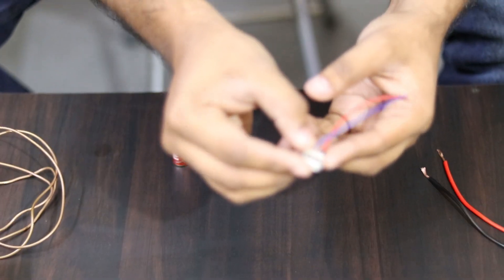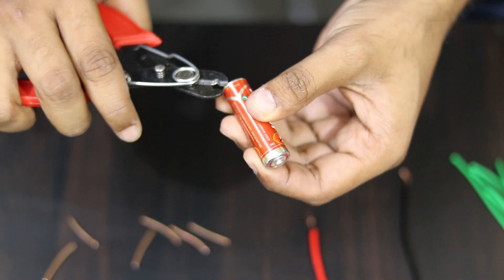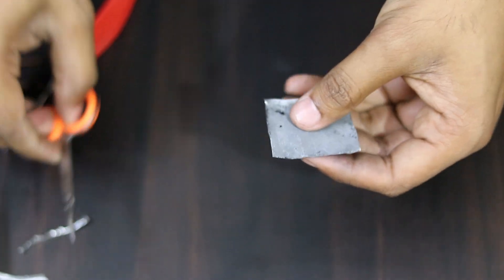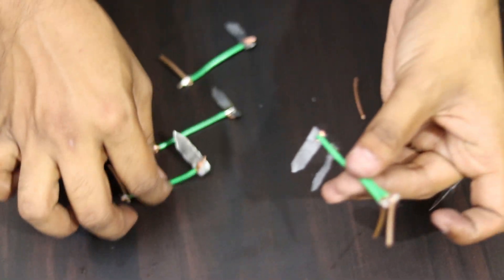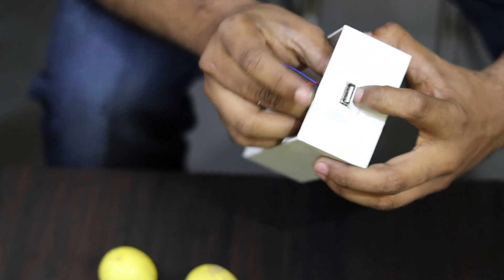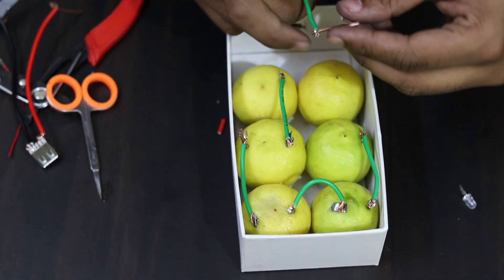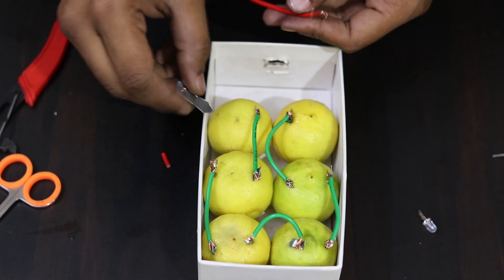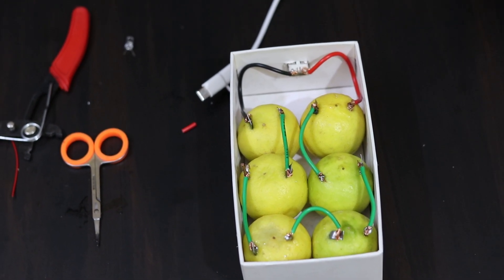నిజంగా నిమ్మకాయ నుండి మొబైల్ కి Charge చెయ్యొచ్చా....? || It's Possible To Charge Your Mobile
నిజంగా నిమ్మకాయ నుండి మొబైల్ కి Charge చెయ్యొచ్చా. ?

కావలసిన Items

1 . Lemon

2 . Copper Cable

3 . 3 Different Colour Wire Cables

4 . AA Battery

5 . Empty Box

6 . USB Female Port

Note : పిల్లలను దూరంగా ఉంచండి